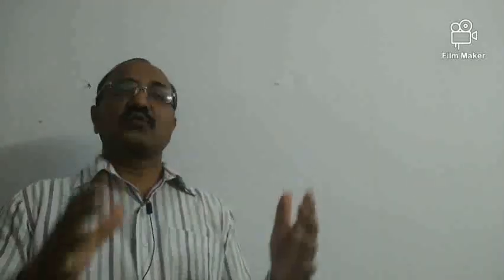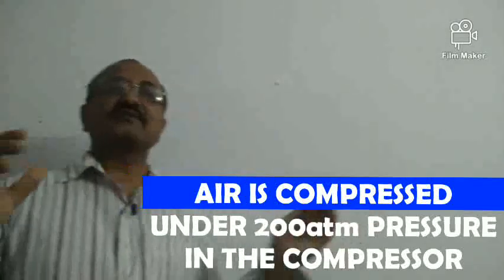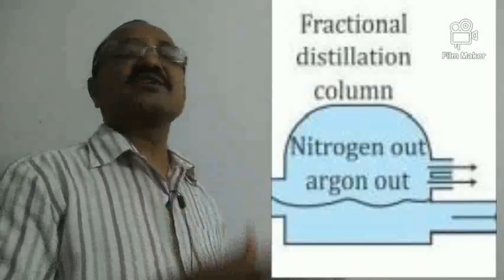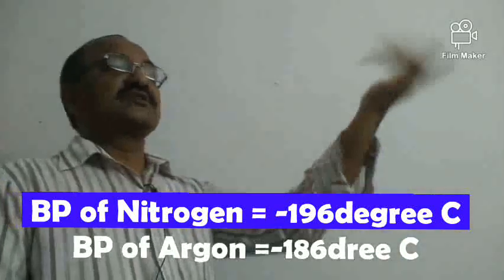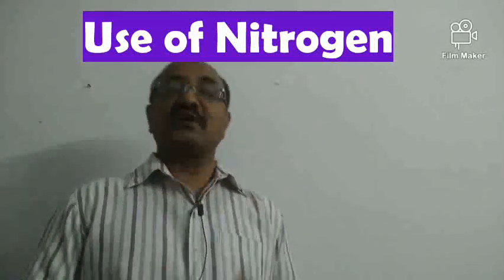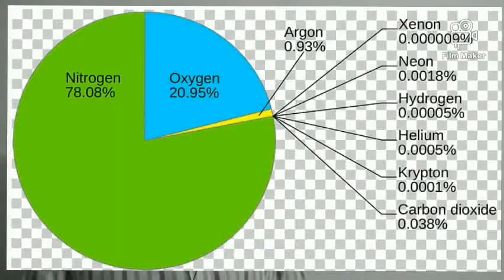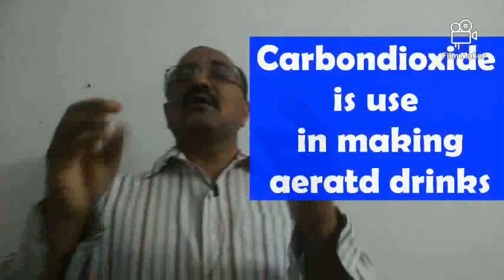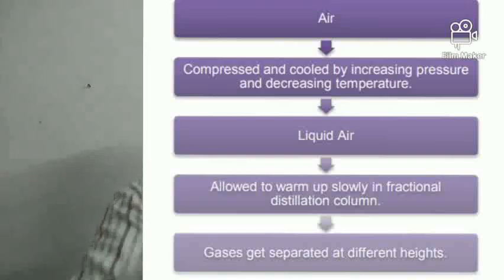9CBSE SCIENCE CHP 2 MODULE 6